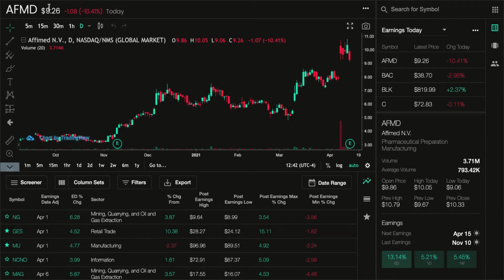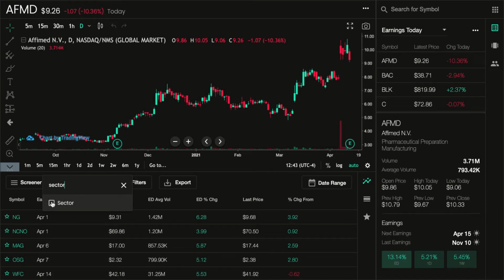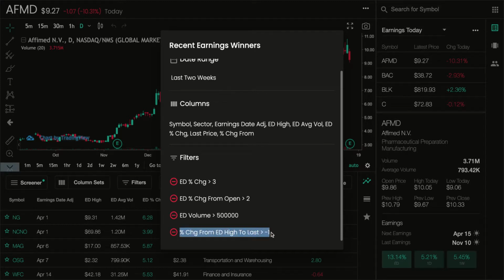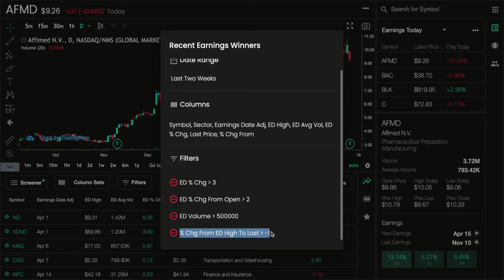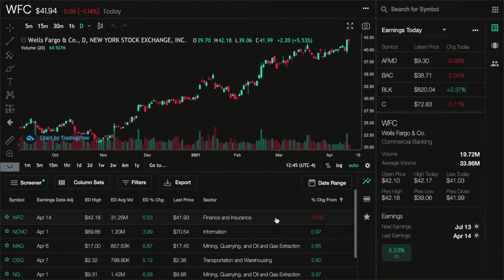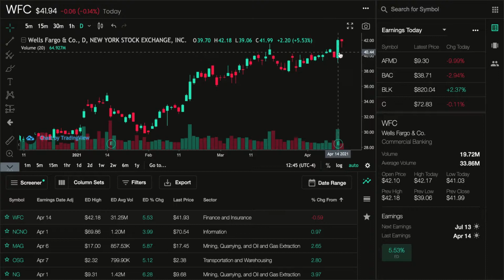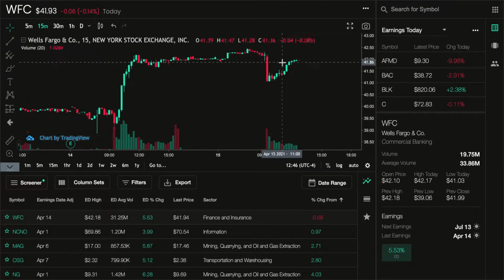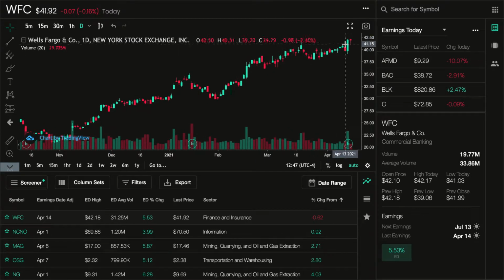The Best Indicator for Buying Earnings Winners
In this video, I outline my favorite earnings winner pattern and show you how to locate the best trading opportunities using one of my free scans.